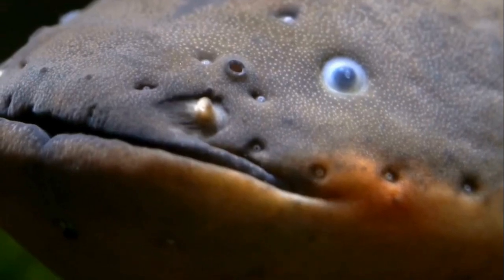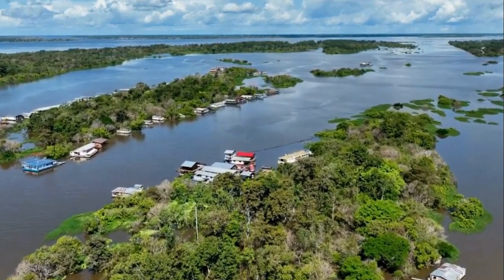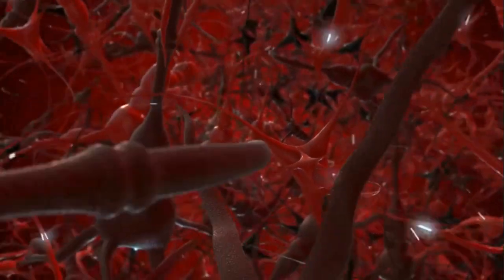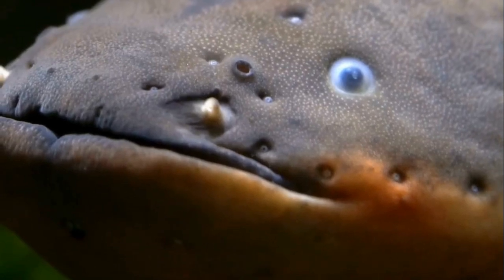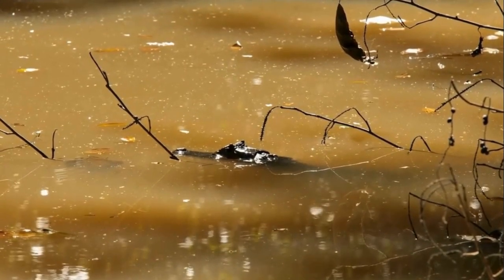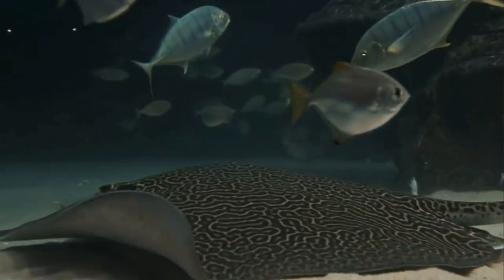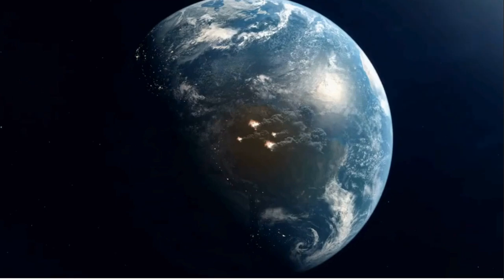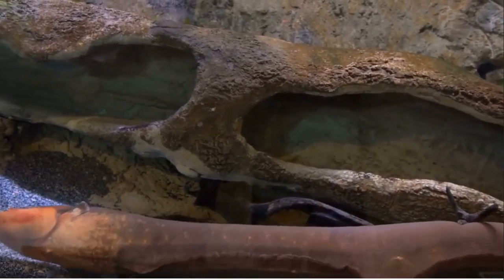WORLD'S SHOCKING Electric EEL | Guinness Record Holders?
Get ready to be electrified! In this jaw-dropping video, we're counting down the most shocking electric eel Guinness record holders that will leave you speechless! From the longest electric eel to the most powerful electric eel, we're diving into the fascinating world of these incredible creatures that can generate up to 600 volts of electricity. Watch till the end to find out who takes the top spot in this electrifying countdown!